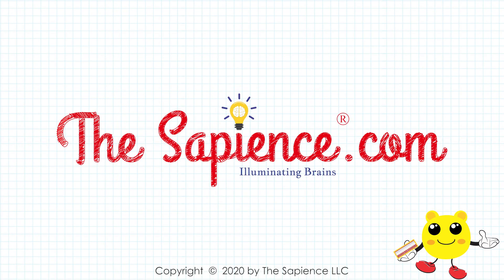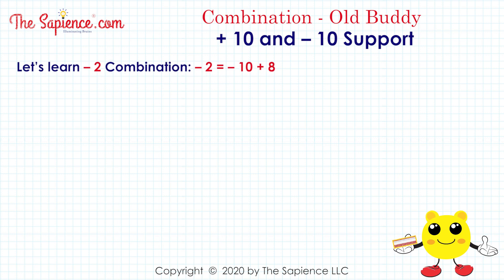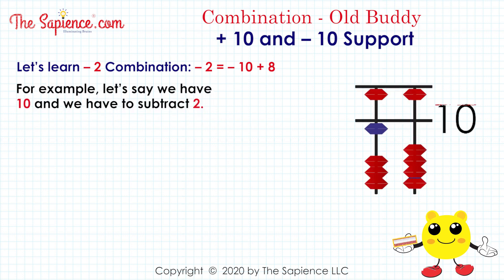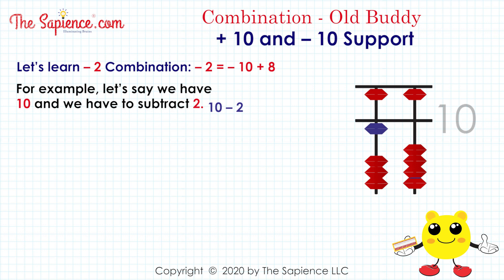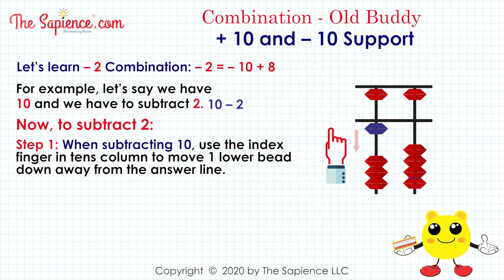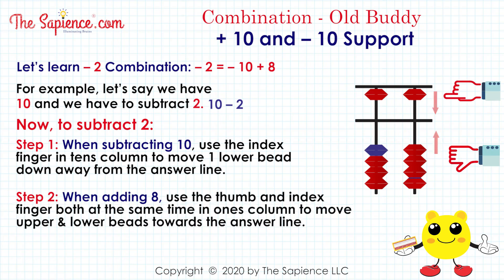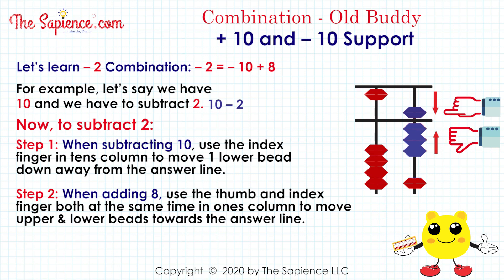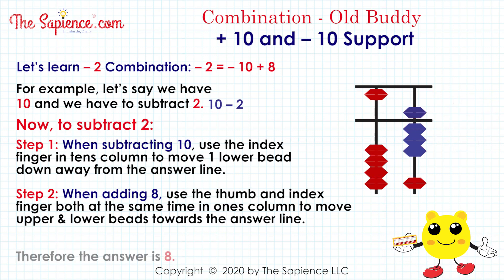Old Buddy -2